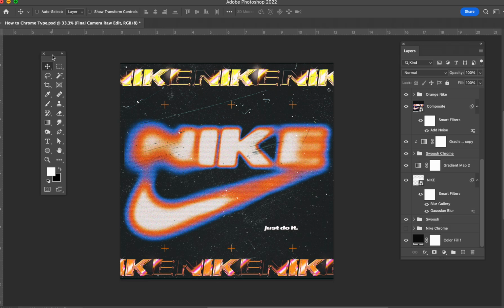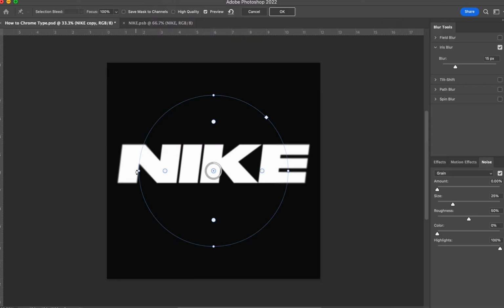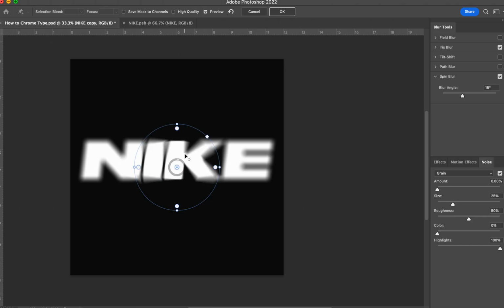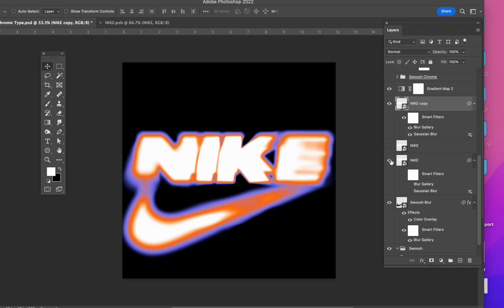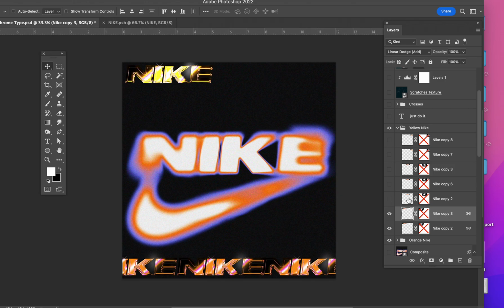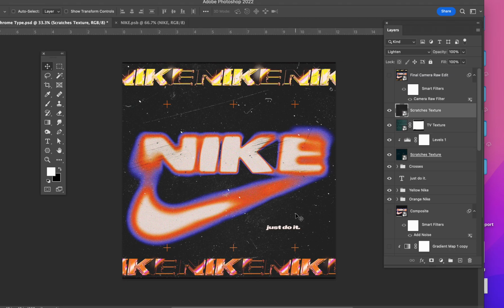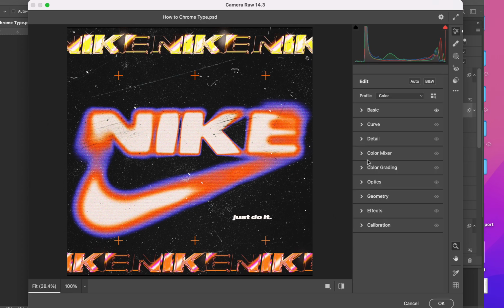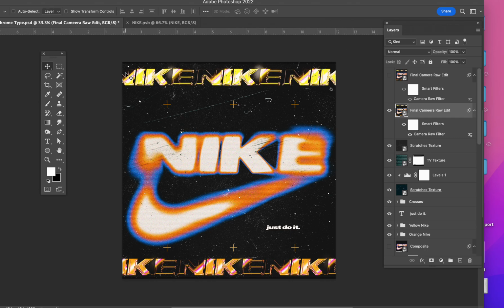Final Product Walkthrough Gradient Blur Effect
Photoshop Gradient Blur Effect